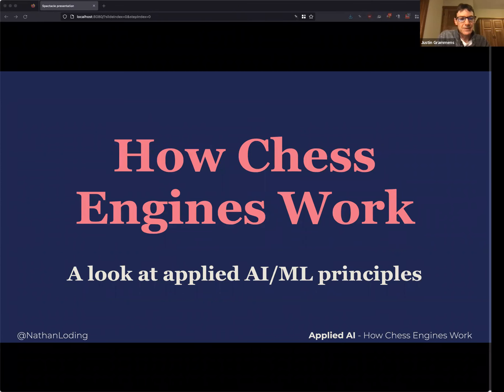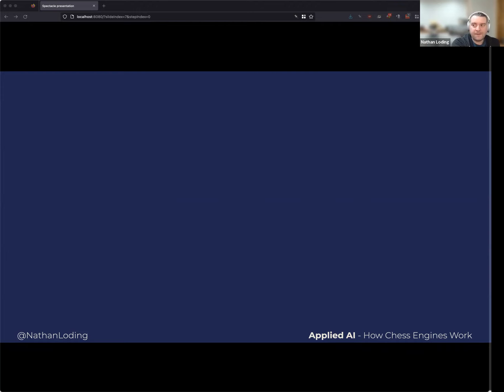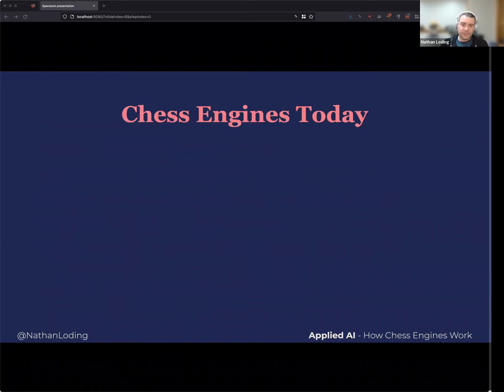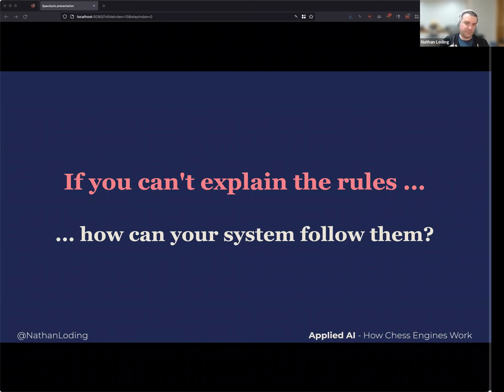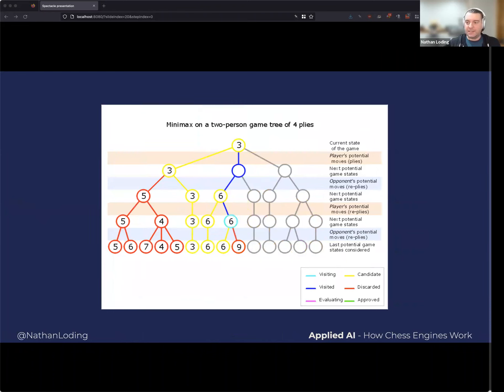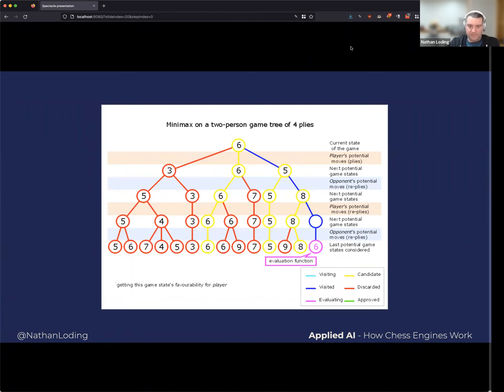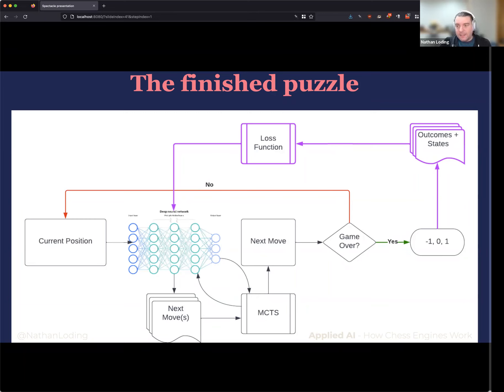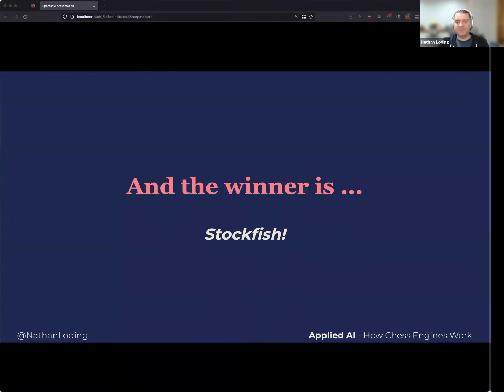How Do Chess Engines Work - A Look at Applied AI/ML Principles // Applied AI Meetup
If you're like the rest of the world, you played at least a few games of chess after binge-watching The Queen's Gambit. Beth Harmon didn't have powerful computers to help her train like we do today. Ever since Deep Blue famous defeated Gary Kasparov in 1997, chess engines have become a critical part of the game.

But how do chess engines work? Is it hard coded from a database of known moves, or is it learned through training? Could it be using both?

More importantly, what can you learn from chess engines? You should leave this session with an understanding of how modern chess engines work, a better understanding of how AI/ML can be applied to solve problems, and, with any luck, some ideas on how to use AI/ML in your daily work.

This month we have Nathan Loding to walk through with us his experience and what he's learned in building chess engines!

Nathan's Bio:

I'm a nerd, I've always been a geek, dork, or nerd, and probably will always be. I love solving problems and technology is the best way to do that. I work professionally as a Senior Developer Relations Engineer for Basis Theory, helping developers keep their data safe and compliant. On the side, I'm a husband, father, collector of hobbies, gardener, and outdoorsman (hiking, camping, canoeing/kayaking). I enjoy working analog, with my hands, whenever possible. I hate chores and cleaning up after myself.